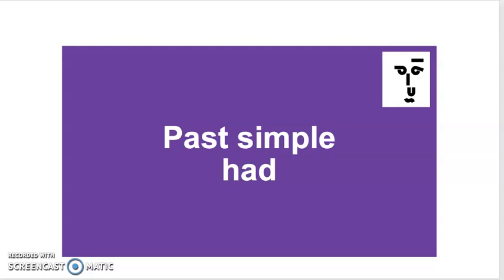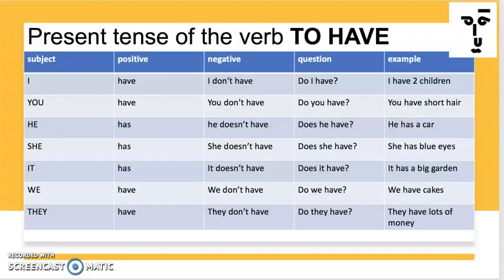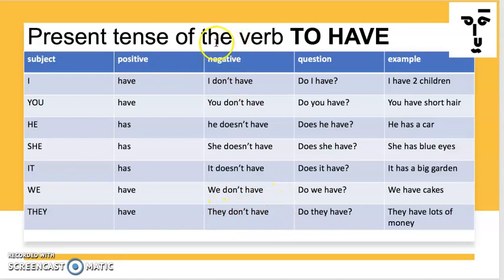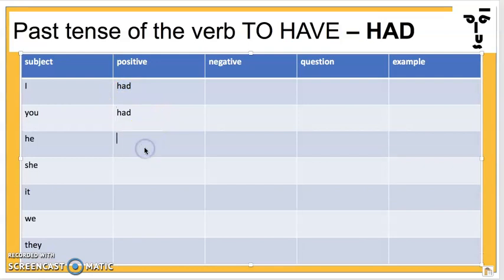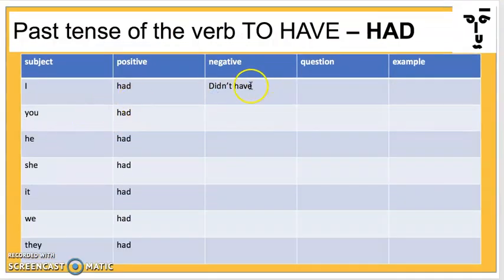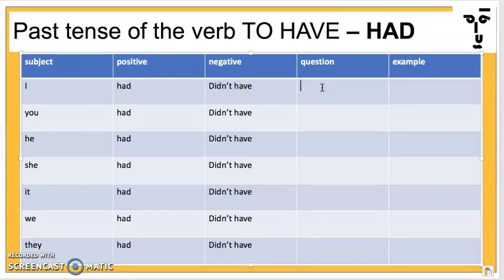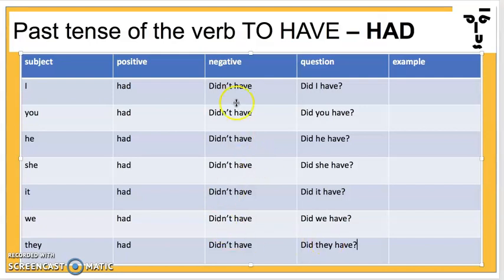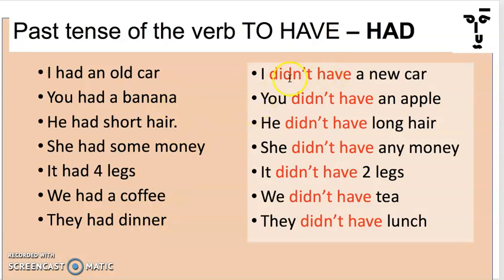The past tense of the verb TO HAVE